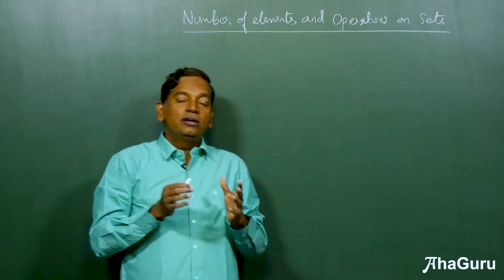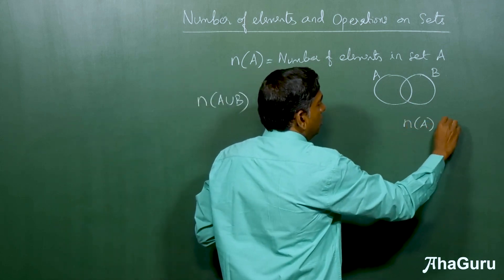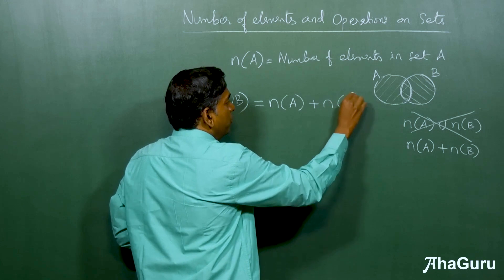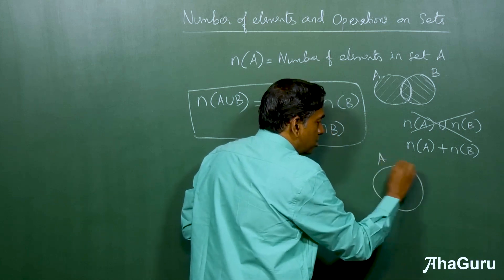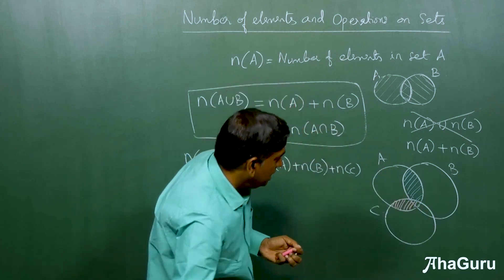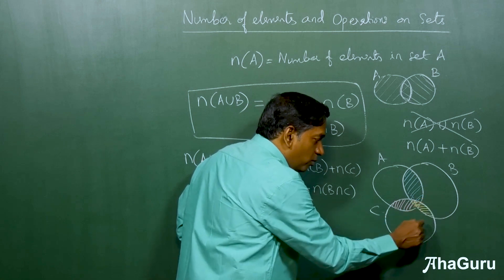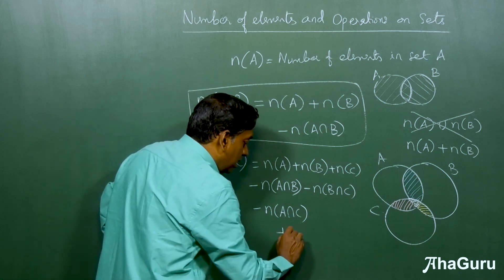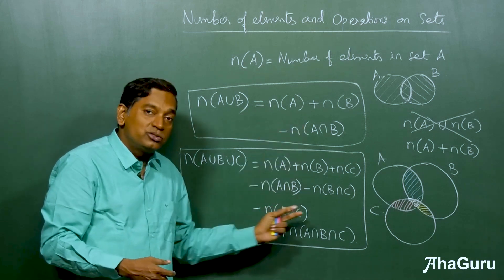Set theory Proof By Using Venn Diagram | Chapter 1 Sets | Class 11 Math | JEE + CBSE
In this video, we delve into set theory proofs using Venn diagrams, focusing on examples involving 2 sets, 3 sets, and union operations.

🔍 What You'll Explore:

1. Understanding Set Theory Basics and Operations
2. Constructing Venn Diagrams for 2 Sets, 3 Sets, and Union Operations
3. n(AUB)
4. n(AUBUC)
5. Step-by-Step Proof Demonstrations Using Venn Diagrams

Happy Learning!